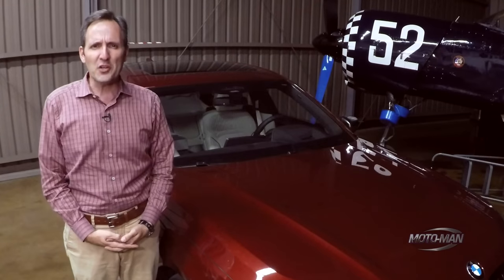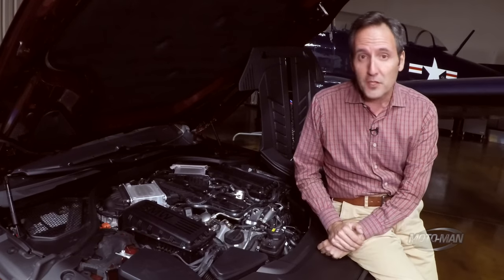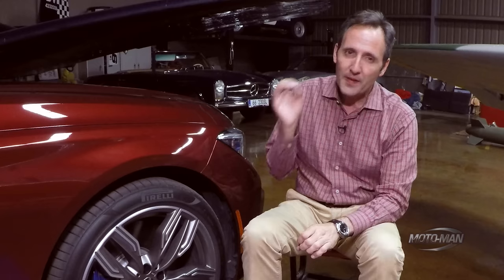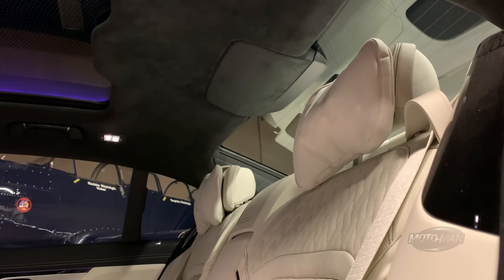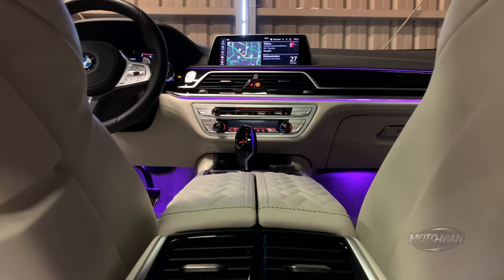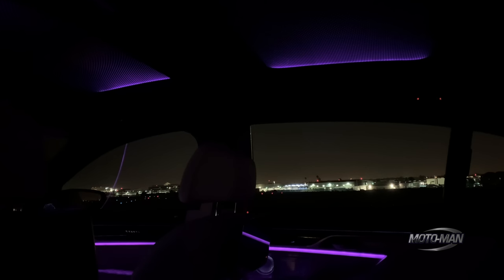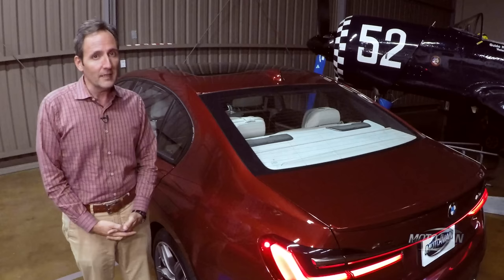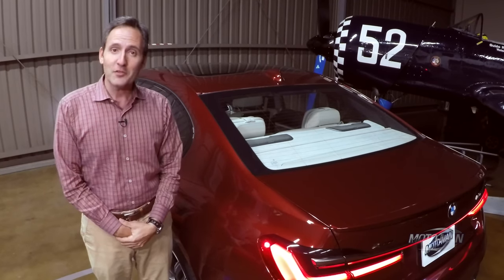2020 BMW M760i: One of the few remaining NEW 12 Cylinders left on the planet!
MotoMan drives one of the few remaining *new* V12 engines, the BMW M760i. In this combo TECH REVIEW, FIRST DRIVE REVIEW & OptionsGame, he learns very quickly that, yes, while it shares traits with the BMW Alpina B7 it is also 600 HP BMW 7 Series – one with a very different personality . . .

- or -

Amazon App Store: